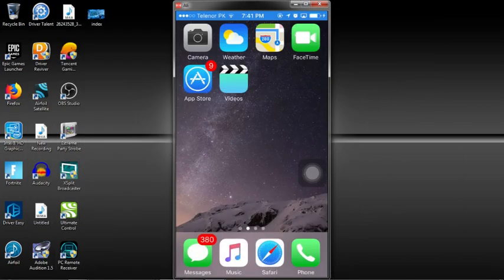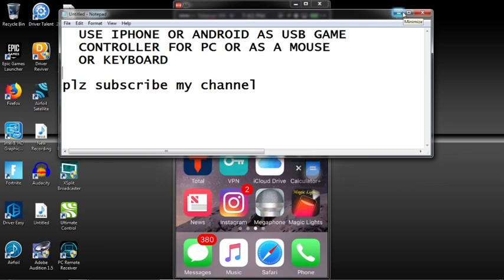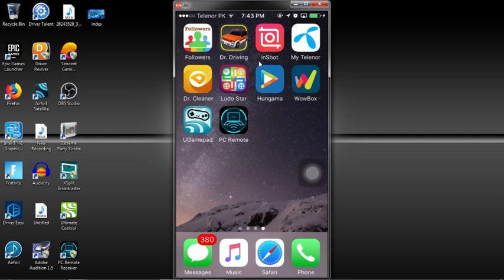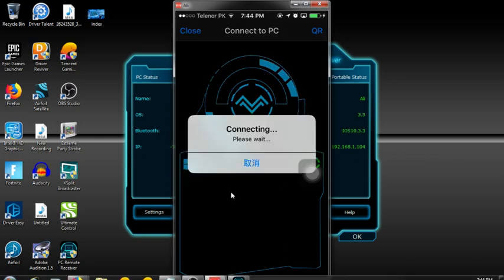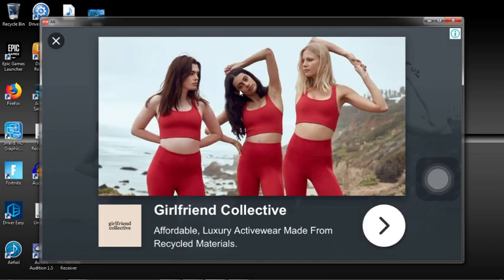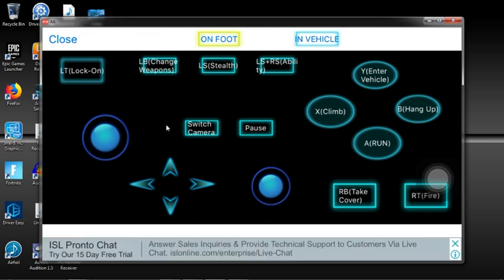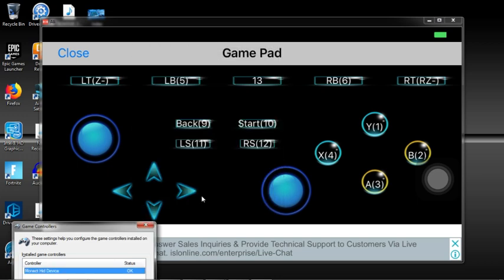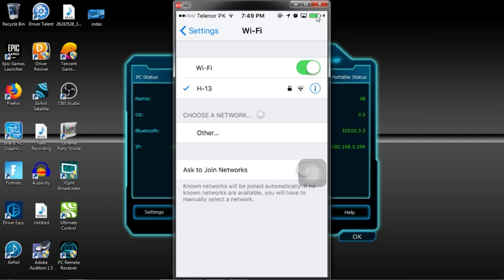USE IPHONE OR ANDROID AS PC GAME CONTROLLER!!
above video shows how to use your iphone or android phone as complete pc controller, enjoy gaming or other activites free